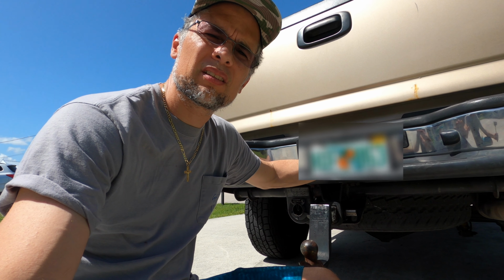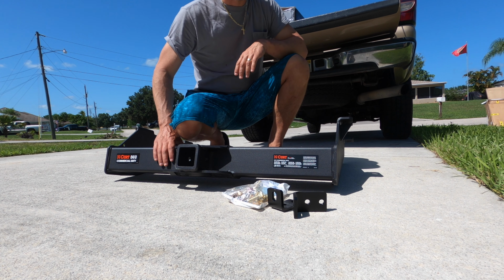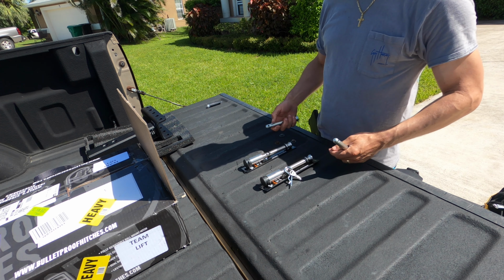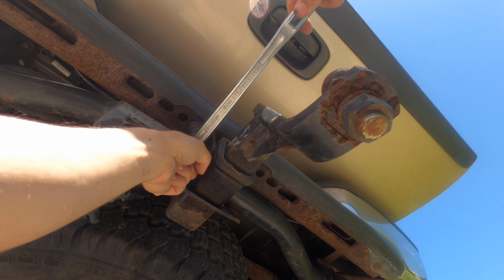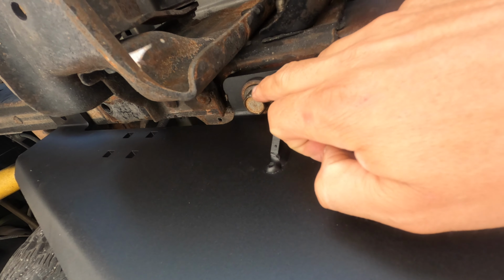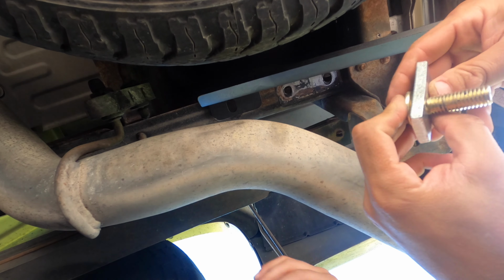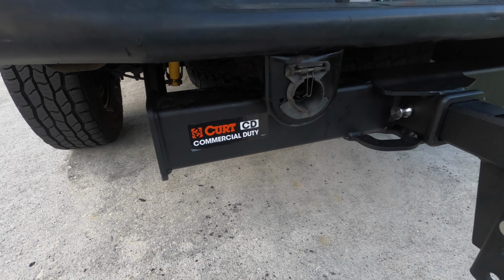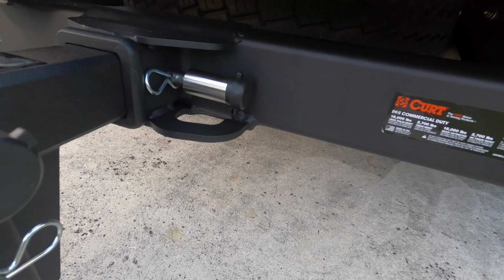Hitch Upgrade Install on Silverado 2500HD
Upgraded receiver hitch, hitch and ball on my 2005 Chevrolet Silverado 2500 HD Crew Cab LLY Duramax.  Stock hitch was rated for a maximum of 7500 pounds. (non distribution) hitch tow.  Removed the old hitch and installed a CURT Commercial Duty Rated for more than I'll ever tow.  I needed to upgrade because the Carolina Classic 25 weighs in at alot more than 7500 pounds.

If you have any questions, post them down below.  This was a straight forward upgrade from my truck.